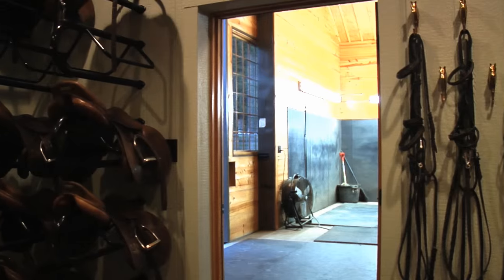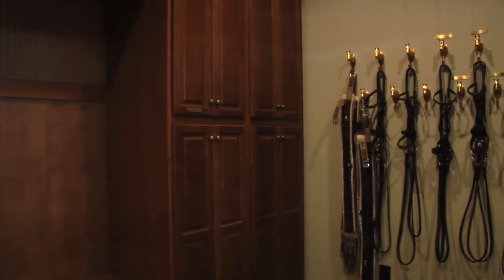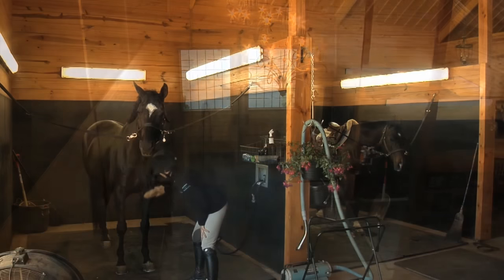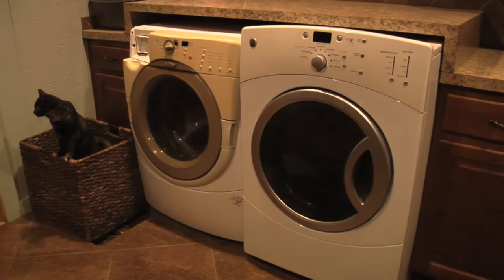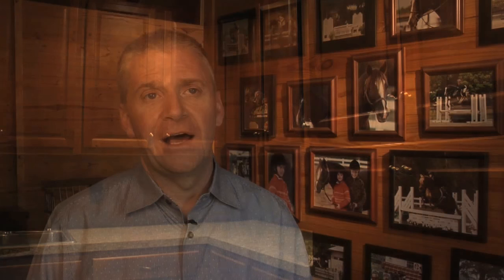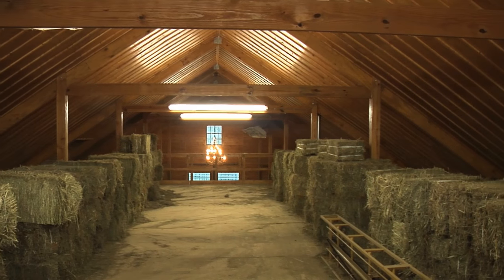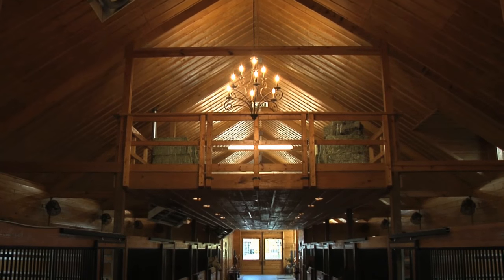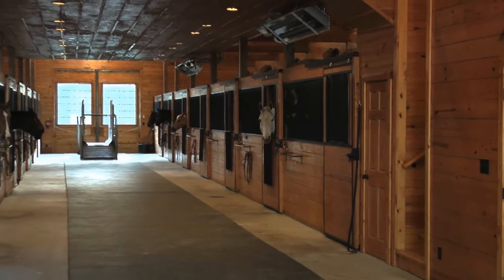Morton Buildings Tour - Jeff & Kim's Horse Barn